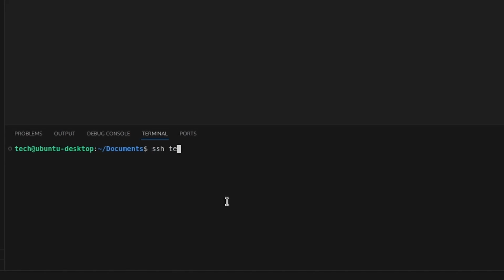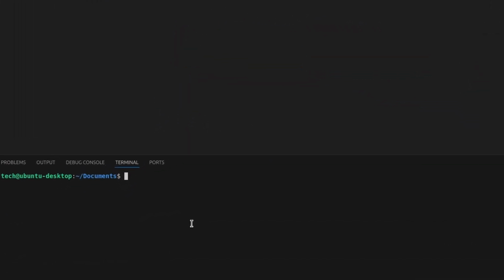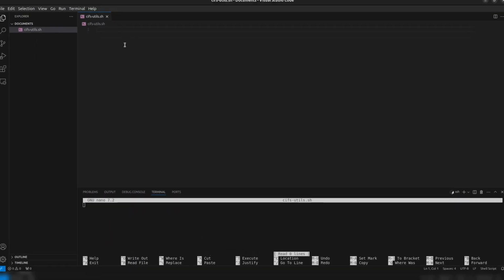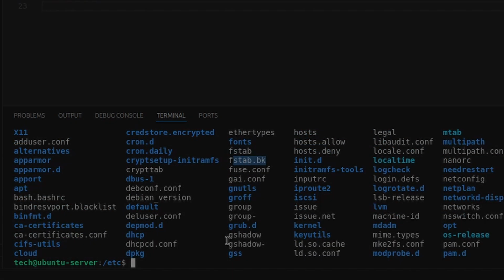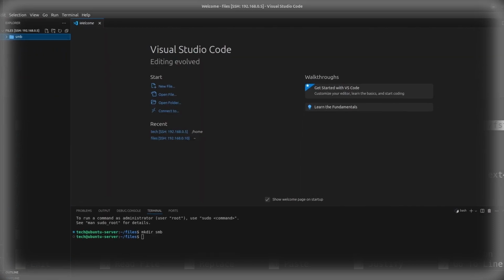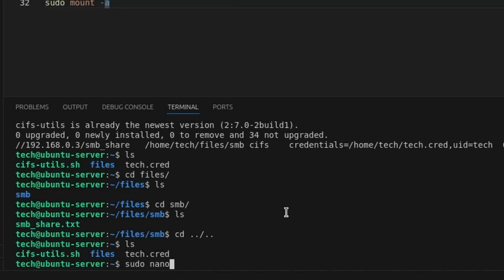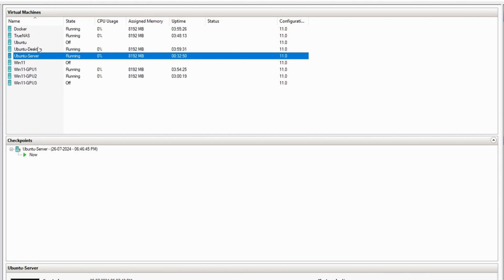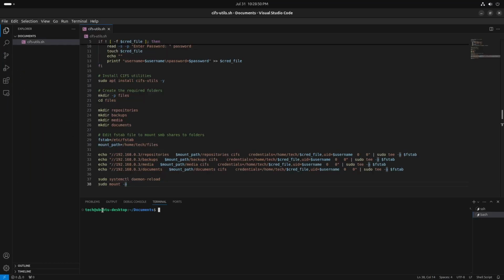Automate SMB Mount in Linux #8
In this video, we automate the process of mounting SMB network drives in Ubuntu Server using a shell script. The script installs required packages, creates folders, sets up credentials, updates the fstab file, and mounts the shares automatically—so you never have to manually mount network drives again after a reboot.

✓ How to write a shell script to automate SMB share mounting
✓ How to store credentials securely and use them in fstab
✓ How to make the script work on any Debian-based Linux system

*Timestamps*
00:00 - Problem with Network Drive in New VMs
01:00 - Prepare Ubuntu Server via Checkpoint
01:20 - SSH into Server & Create Shell Script
03:04 - Creating Credentials File & Installing Packages
04:38 - Adding Mount Entry to fstab
05:18 - Testing Script for SMB Mounting
06:11 - Updating Script for Multiple Shares
07:16 - Final Test on Fresh Installation